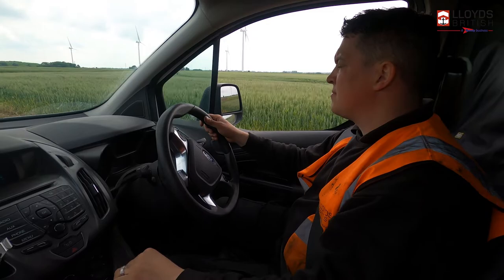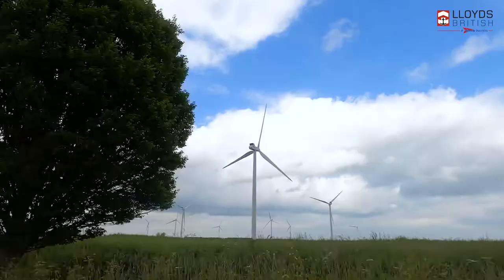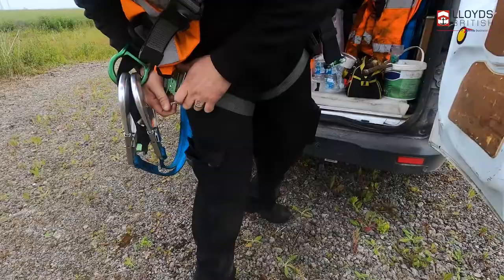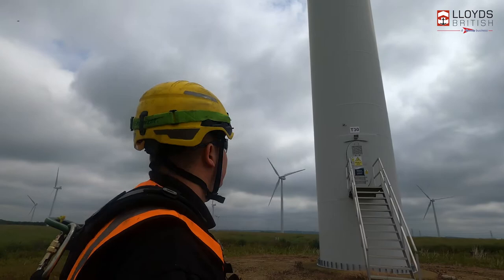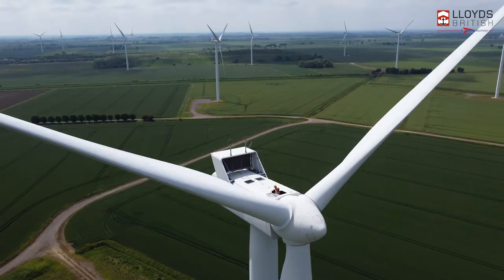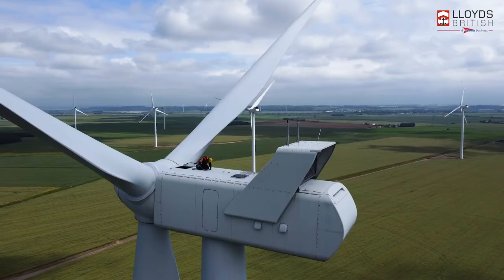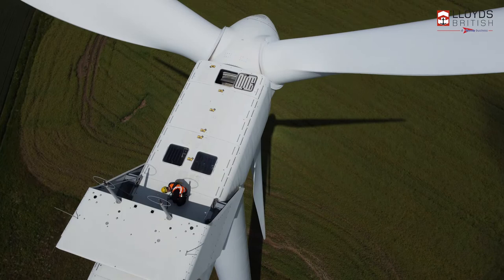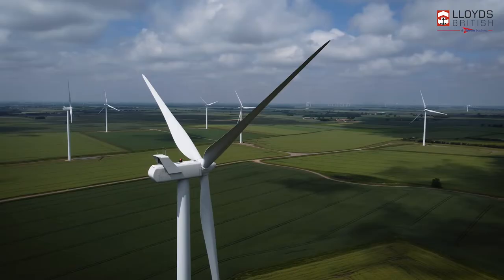Lloyds British - Meet the team - Joseph Robson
Filmed and edited by: Paul Thomas